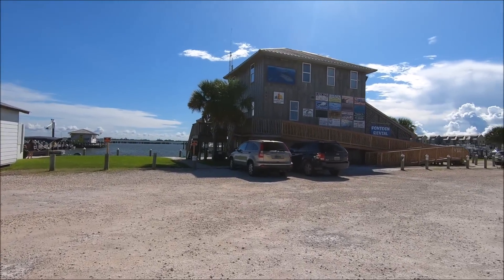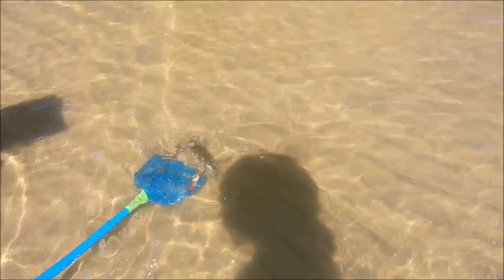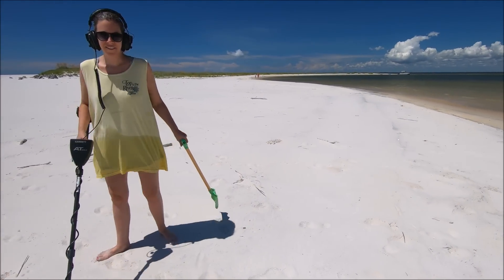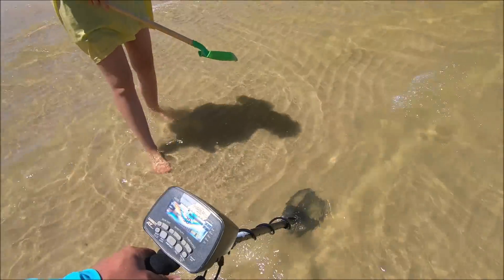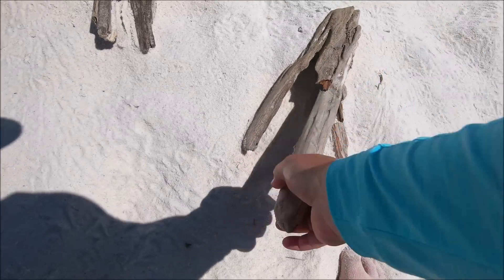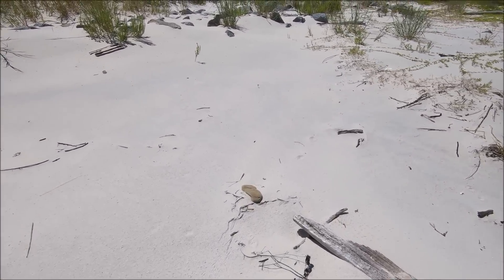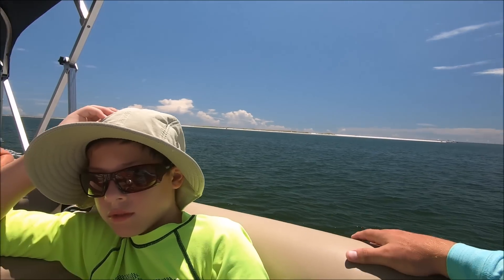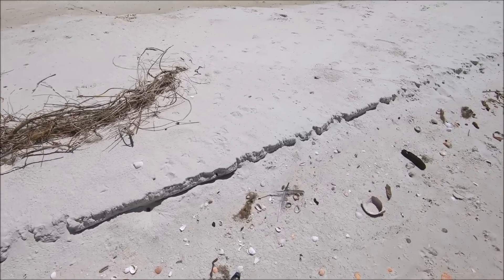Riding a Pontoon Boat to the Edge of Alabama: Breathtaking !!!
Forgot to Share this with Ya'll
Ever been to the Alabama Mississippi State line on the Ocean?? Prepare to be amazed at the beaty and I may spell beauty write...